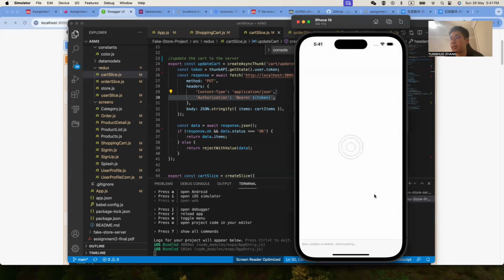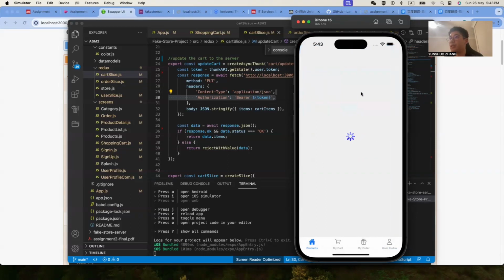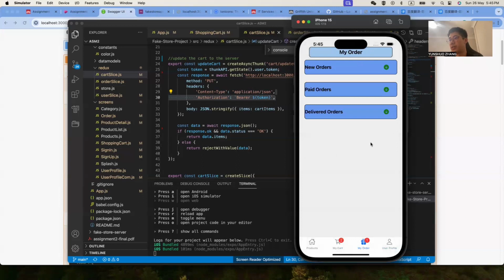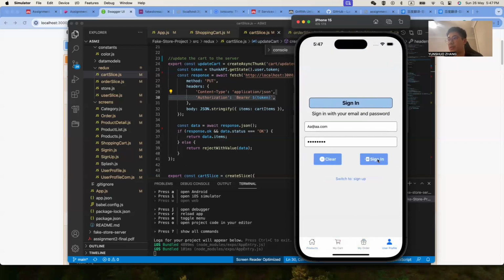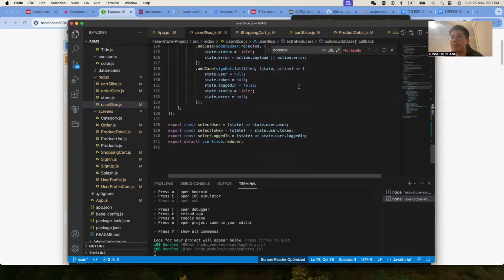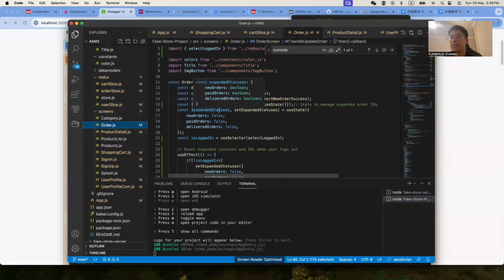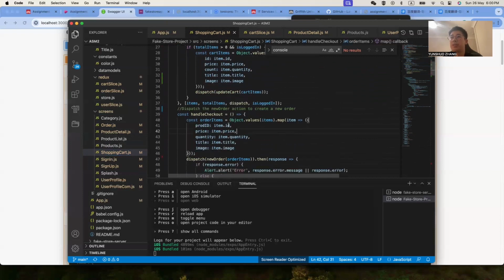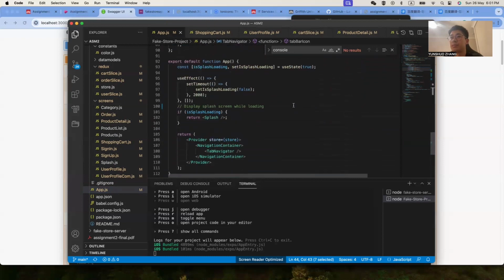7421ICT Assignment2 Fake Store - s5319113